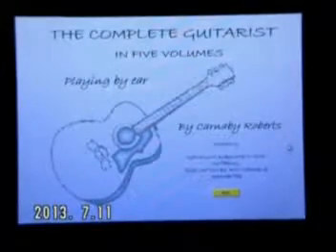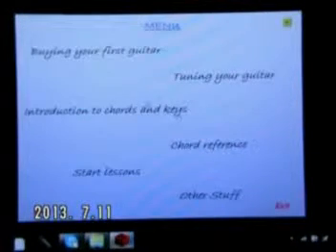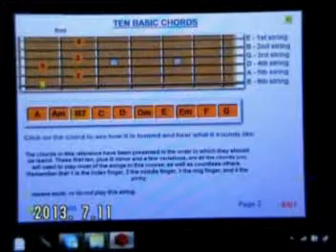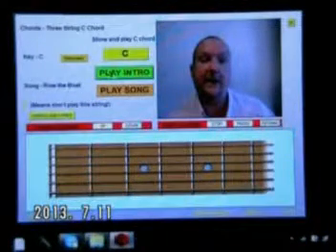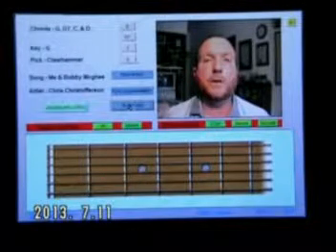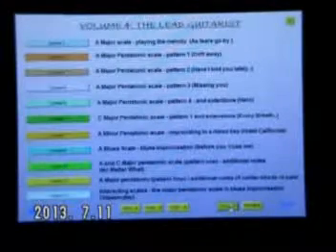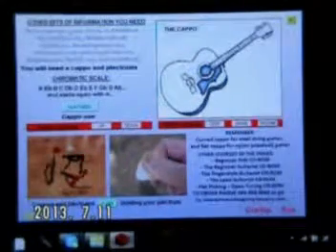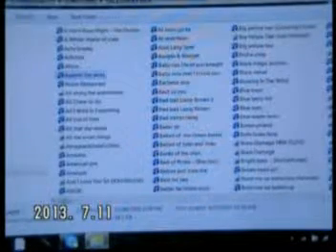Guitar Lessons Pro.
Interactive Guitar Lessons